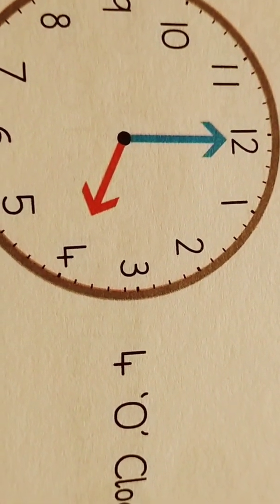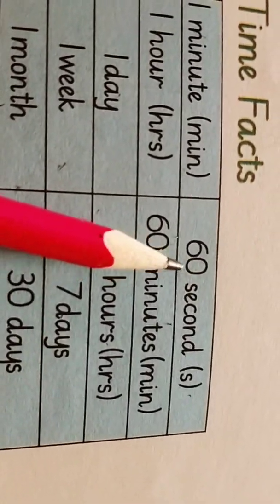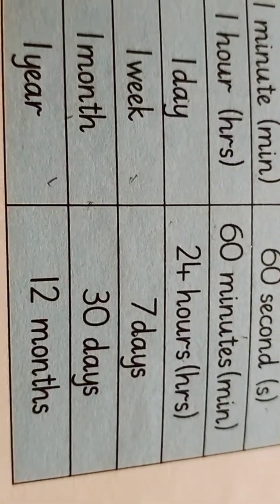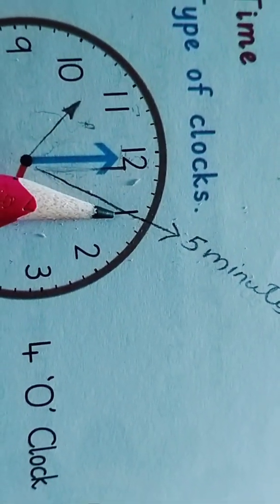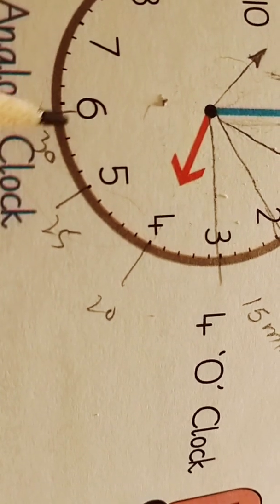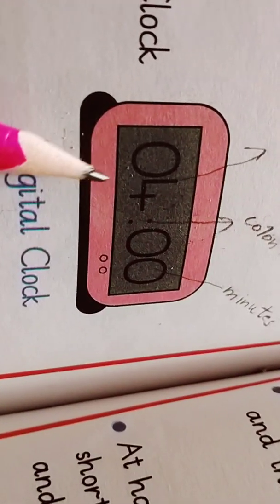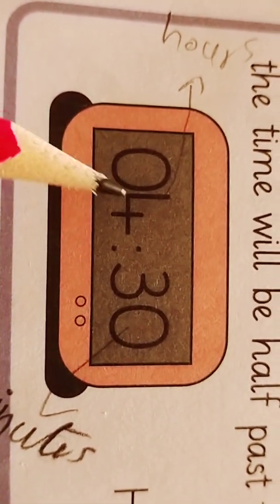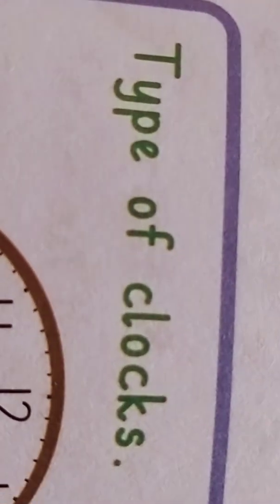Analog and Digital clock||time for kids||learning time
how to see time in a clock